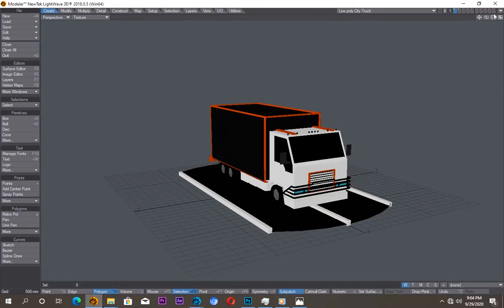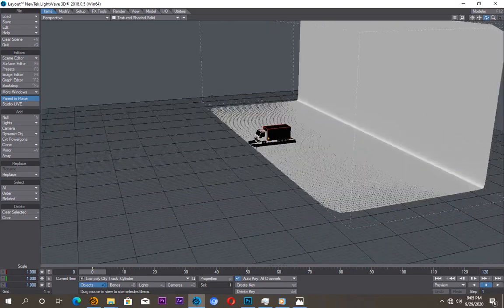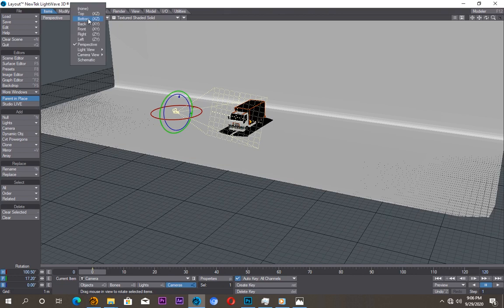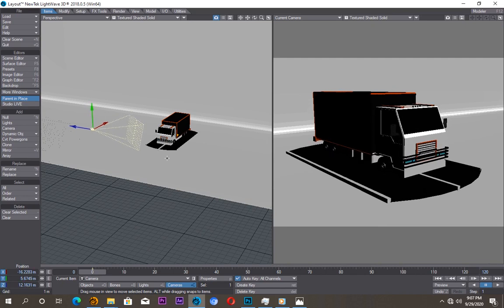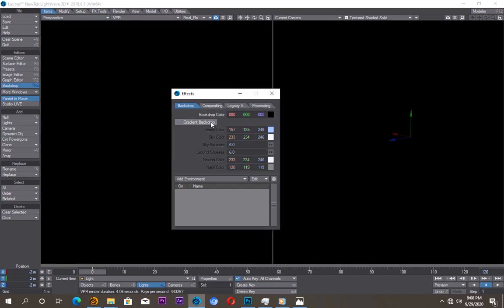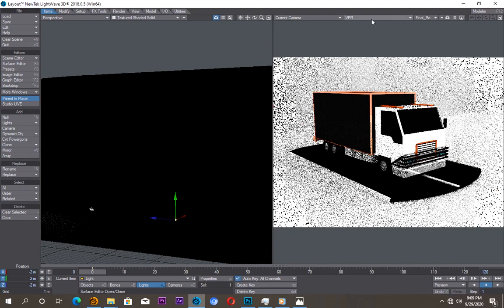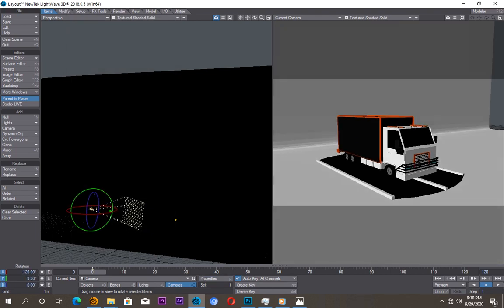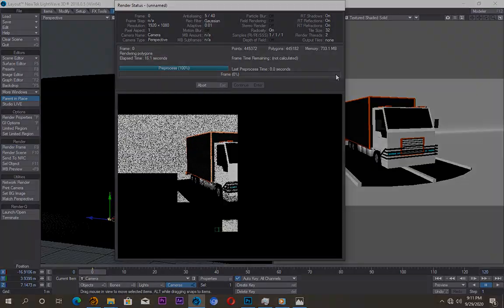How to Light up your scene in Lightwave 3D With narration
This is a video tutorial with narration on how to light up a scene using global luminosity.
Lighting your product or character well can help show all the details to worked hard on.

FOLLOW me on these plat forms to  GET 0notified on new Videos